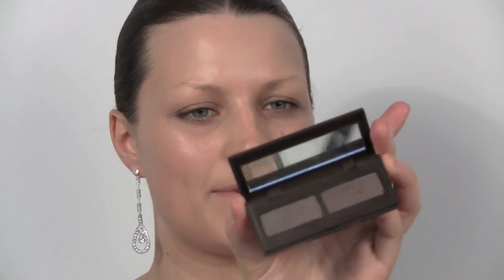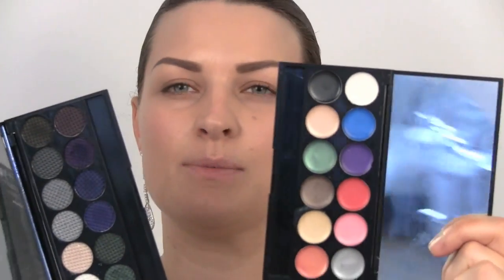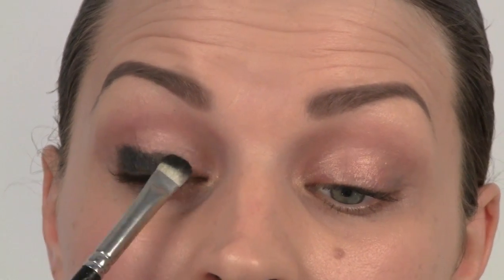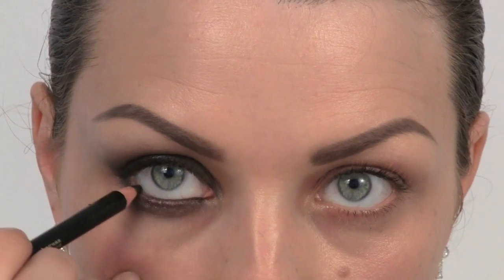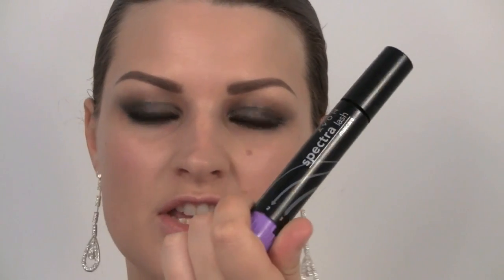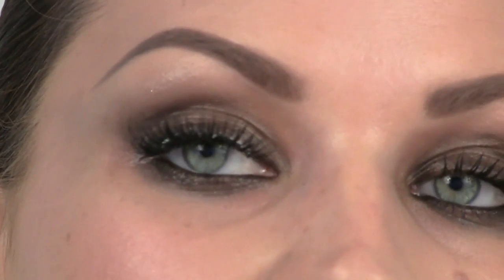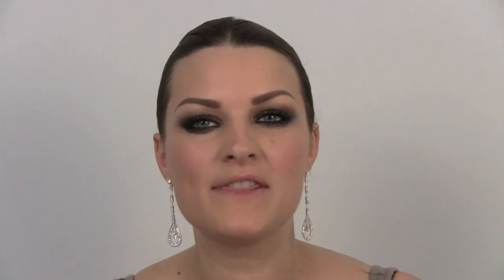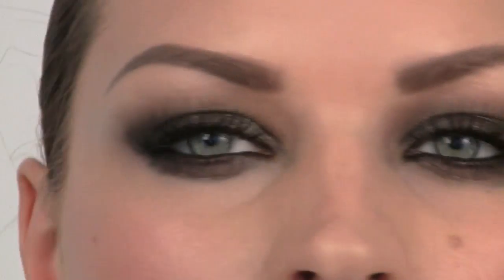EASY KIM KARDASHIAN SMOKEY EYES